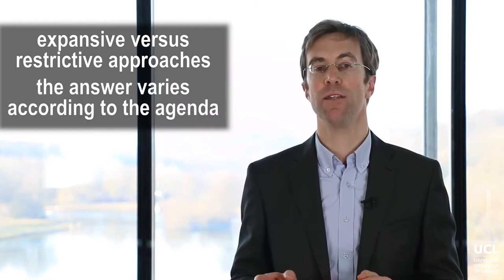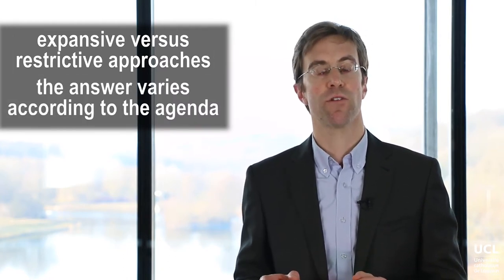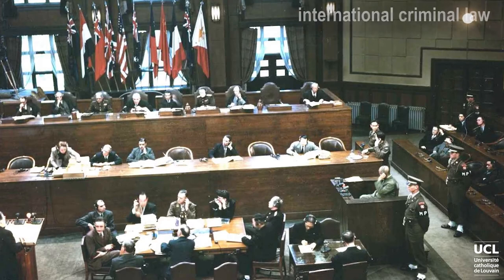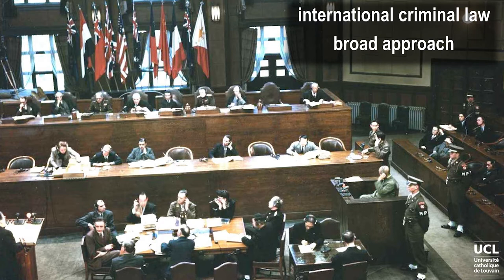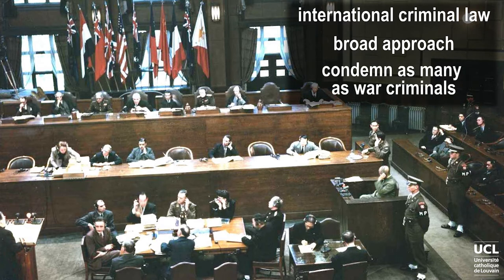Overview of Chapter 3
C3V1lightDEF.mp4
LVNIHLXX2017-V015500